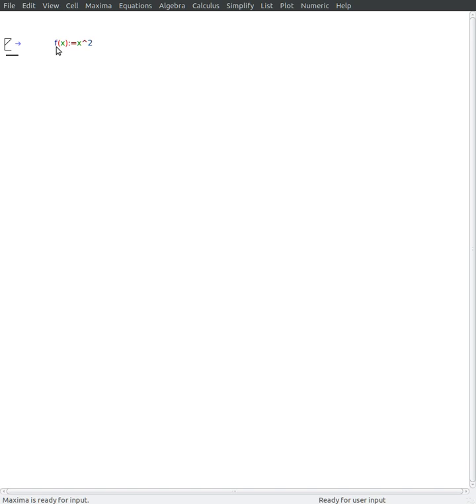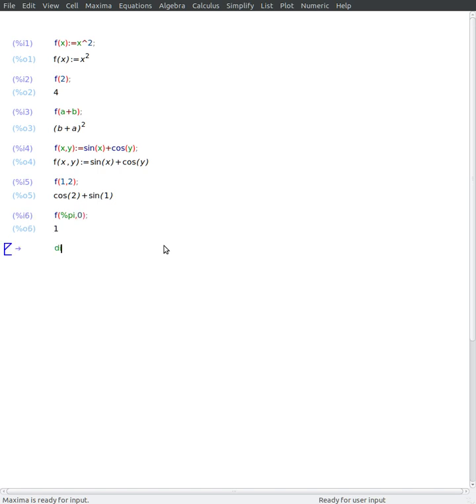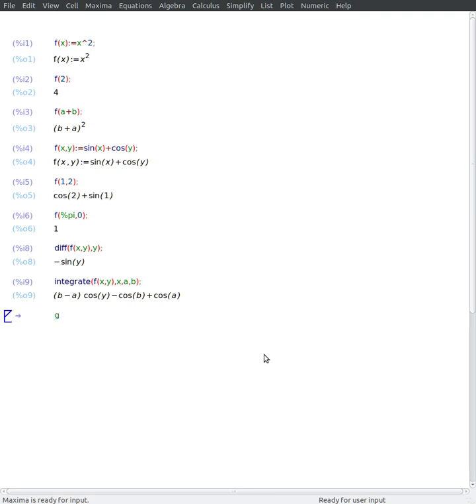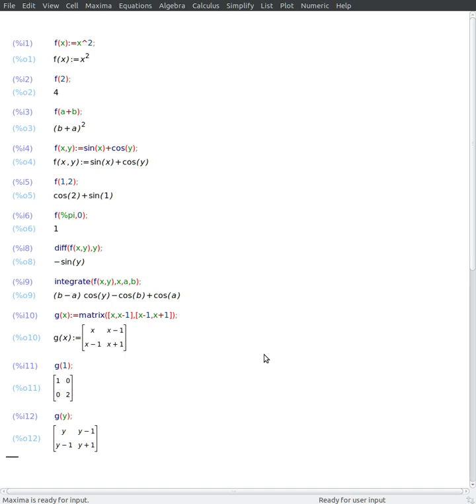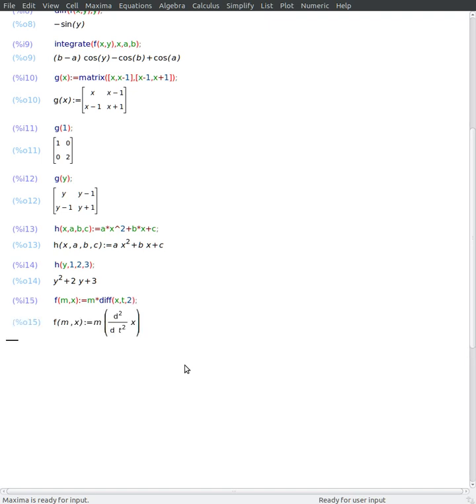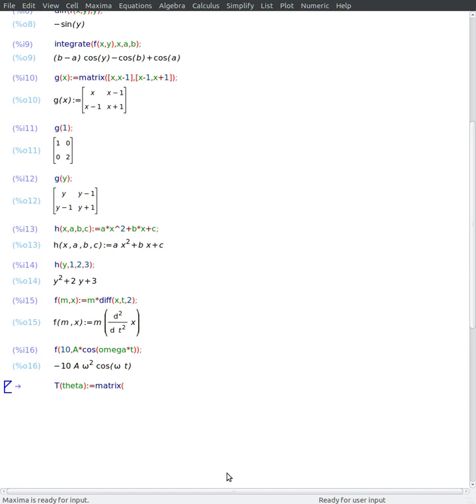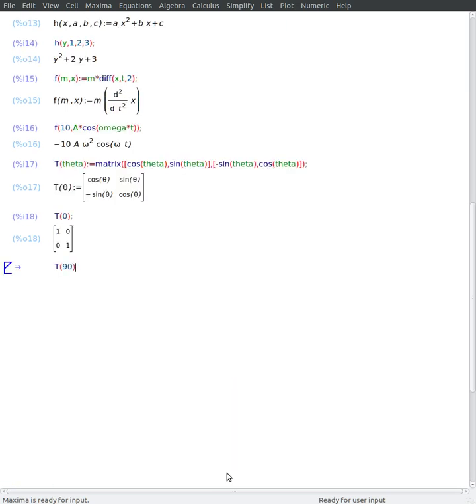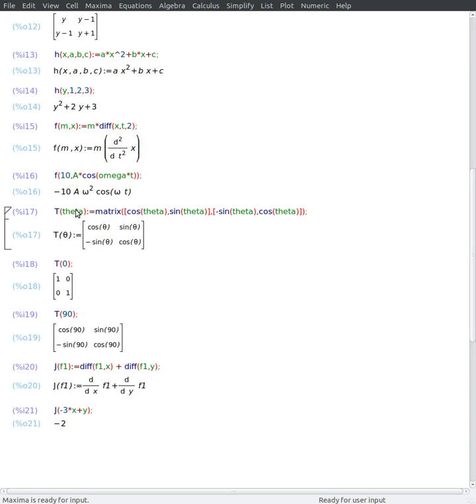maxima 06 functions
introduction to using maxima for engineering problems
functions